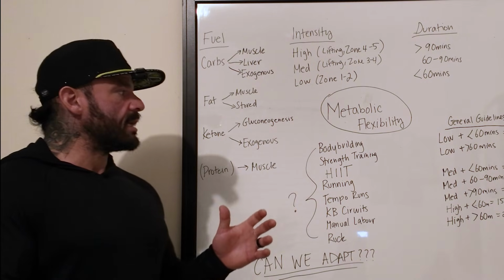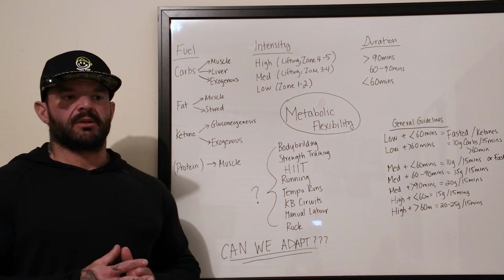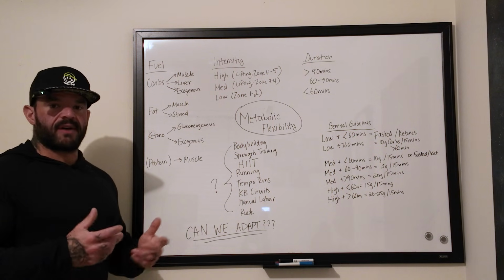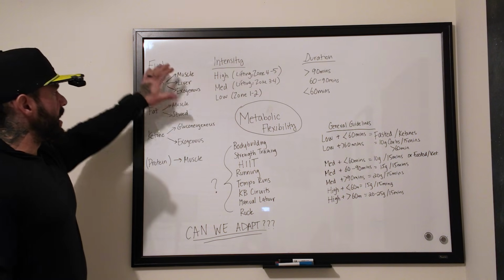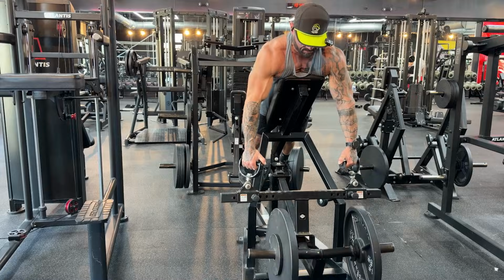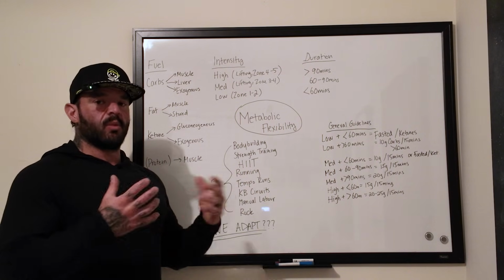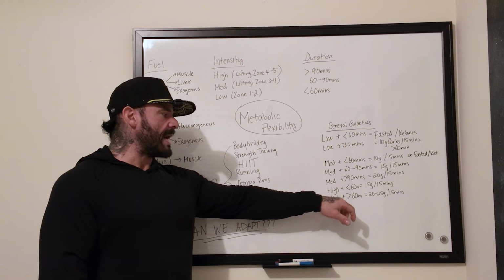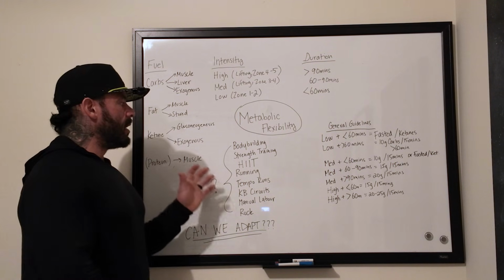Metabolic Flexibility Explained: How to Train Your Body to Use the Right Fuel at the Right Time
Metabolic flexibility is one of those concepts that sounds complicated until you see how it actually plays out in real training. The whole point is simple — your body should be able to shift fuels based on the demands you place on it. Strength work, tempo runs, rucks, fasted sessions, carb-fed sessions… they all teach your system something different. When you understand how energy systems overlap and how intensity, duration, and fuel availability shape the way you perform, you stop guessing and start training with purpose.

What I love about this framework is that it gives you real levers to pull. Want to improve fat oxidation? You can train that. Want to push higher outputs under carbs? You can train that too. And if you apply it inside a broader strategy built around your goals, your training volume, and your lifestyle, you’ll not only perform better, you’ll recover better and stay healthier doing it. If this breakdown helps, drop a comment and let me know what topic you want next.

My name is Paul Oneid and I’ve been one of the strongest people on the planet, ranking in the Top 20 All-Time in powerlifting, been a strength and conditioning coach for 18 years, coached some of the other strongest athletes on the planet and coached in NCAA Div 1, Div 2 and CIS, as well professional athletes across all major sports. I also got 2 masters degrees along the way. I’ve seen it, I’ve done it, and I’ve got the scars and the trophies to prove it.